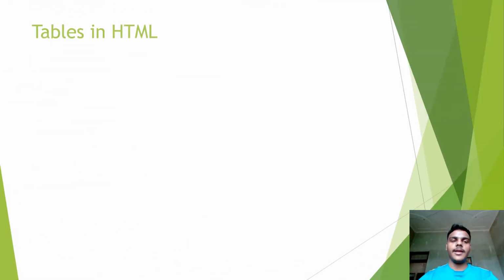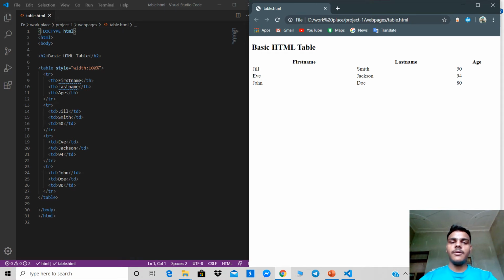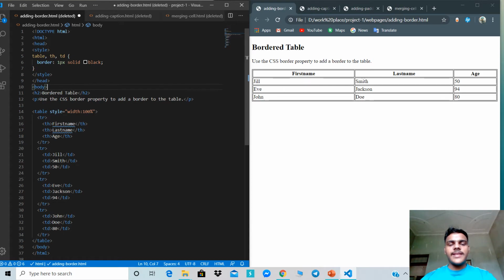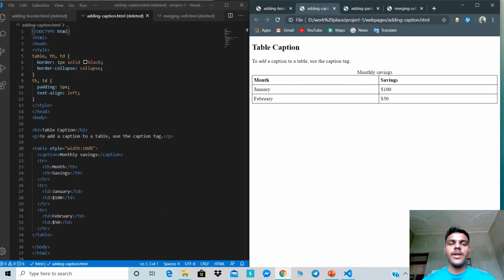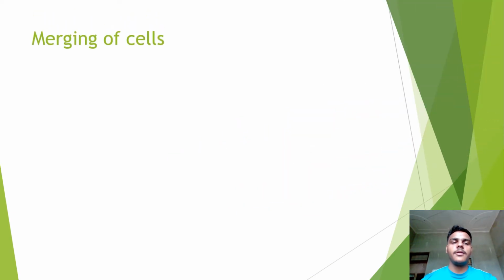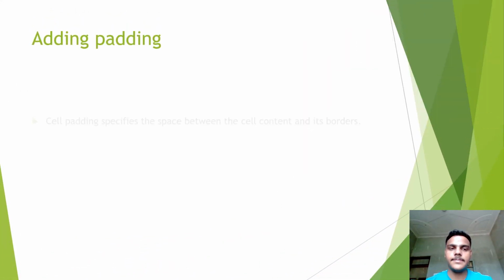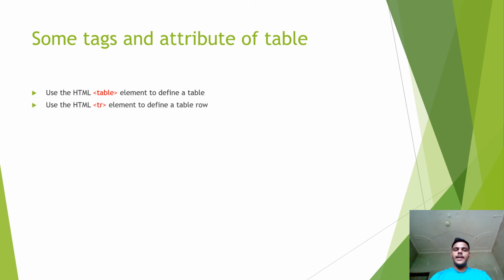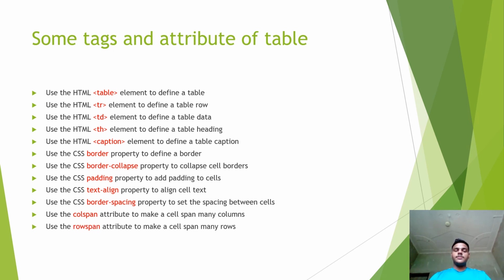Table-04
hey guys in the video we are going to learn about the table in HTML.